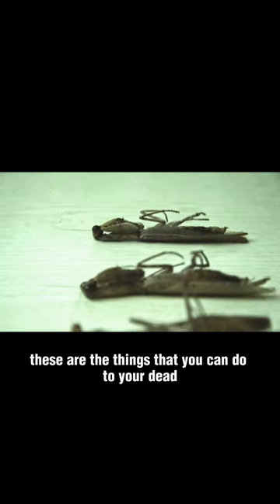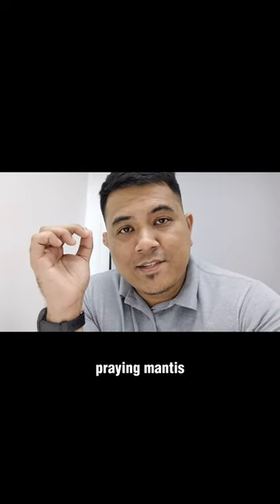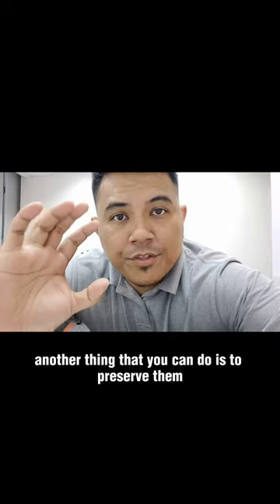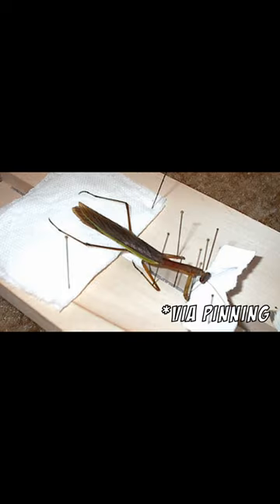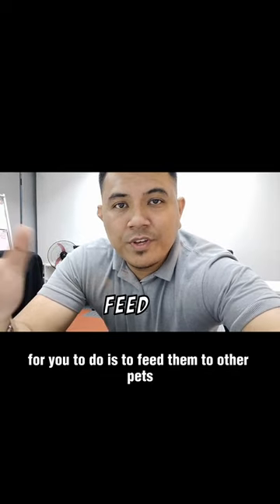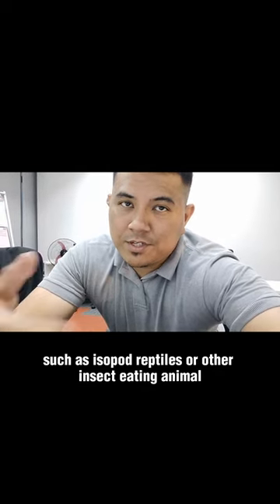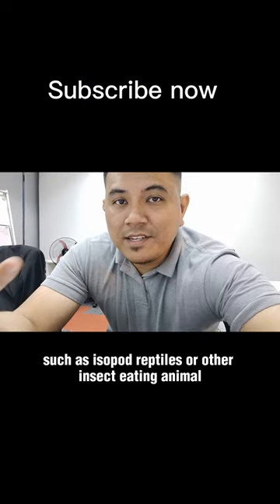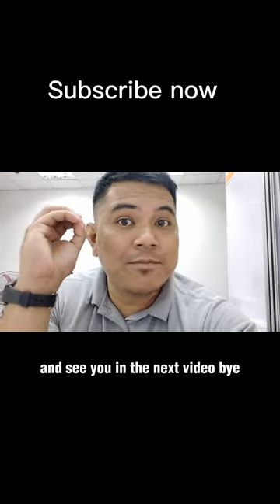Do this when your mantis dies..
Here are the thing you can do to your mantis when it dies..